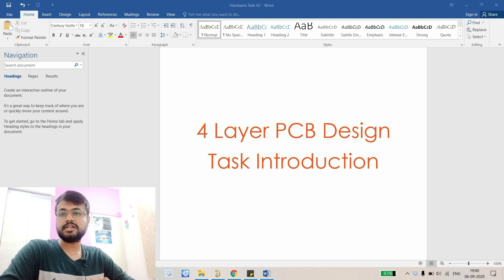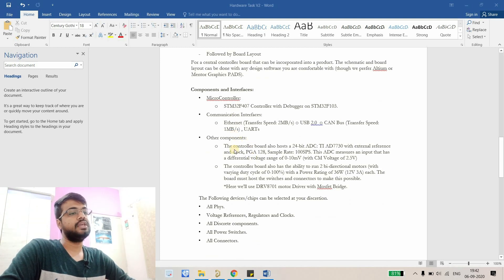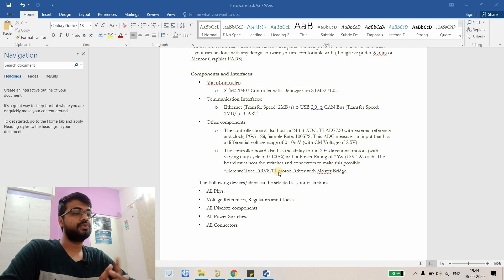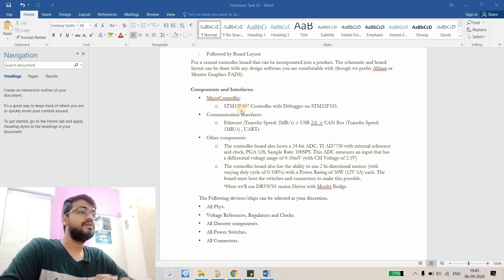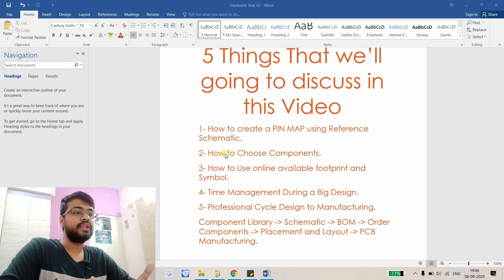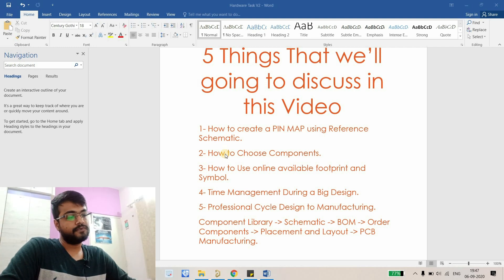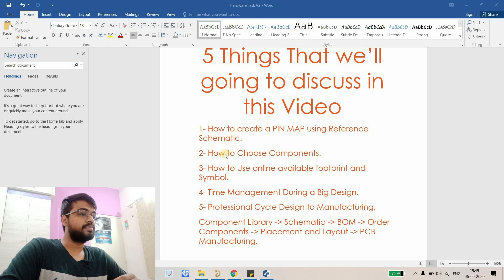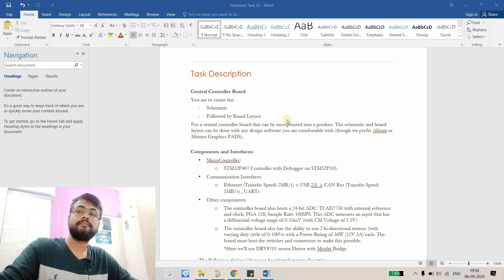FREE!!! 4 Layer PCB Designing Course for Freelancers Part 1: Introduction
In this Video i have discussed, #4 Layer PCB designing Tasks in detail. This Complete course is designed for Freelancers and how to design Hardware from requirements list.